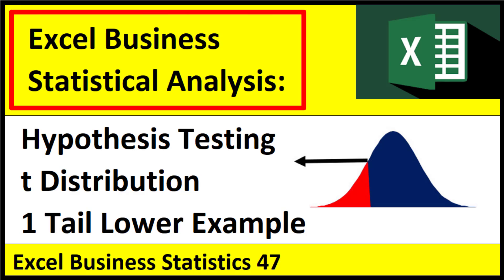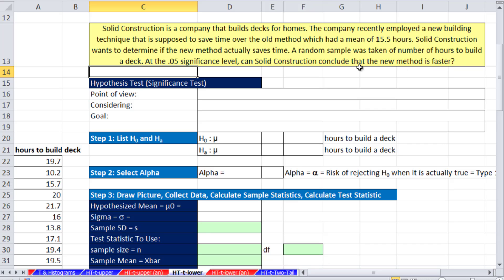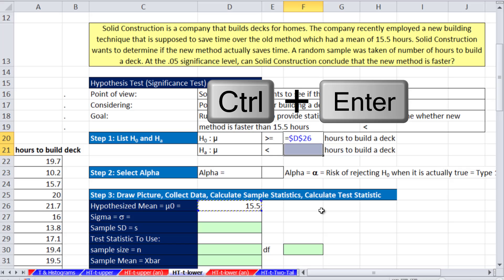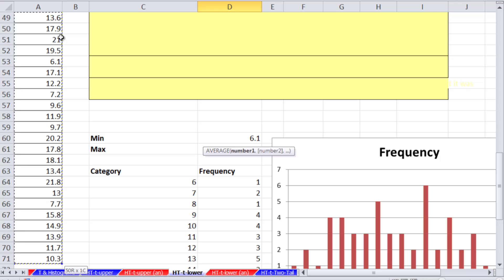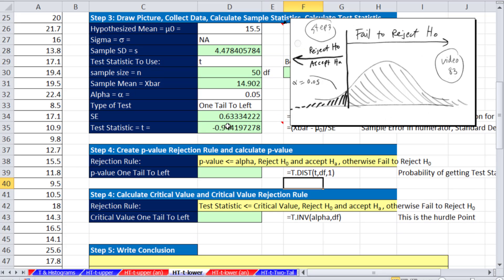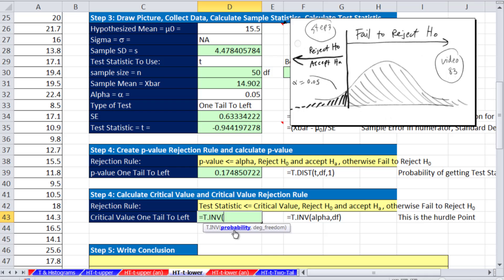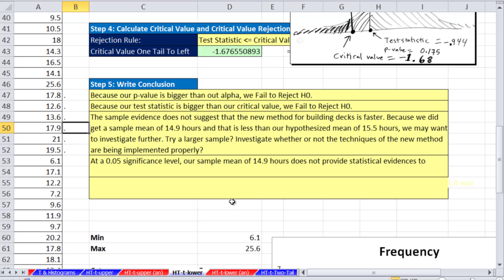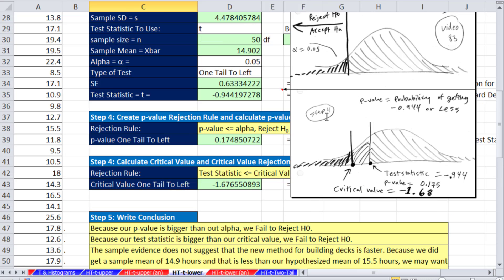Excel Statistical Analysis 47: Hypothesis Testing with T Distribution, 1 Tail Lower (Left) Test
Learn about 1 Tail Lower (Left) Hypothesis Test with t Distribution. Learn about the Excel worksheet functions T.DIST and T.INV
Topics:
1. (00:00) Introduction
2. (00:24) 1 Tail Lower (Left) Test with t Distribution from point of view of a Construction company that wants to decide if a new building technique is faster than an older technique
3. (02:46) Formulas for calculations from sample data
4. (04:20) Calculate p-value using the T.DIST function
5. (05:04) Calculate critical value using the T.INV function
6. (07:28 Closing, Next Video and Video Links